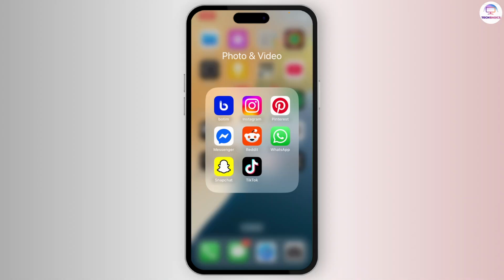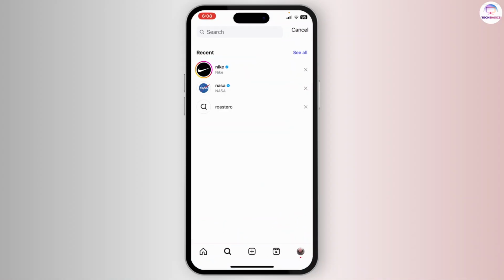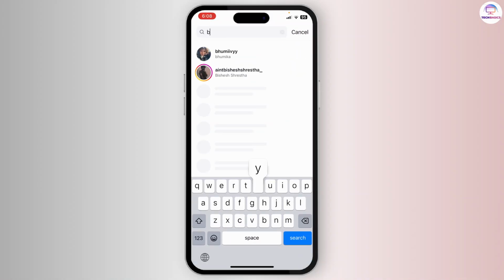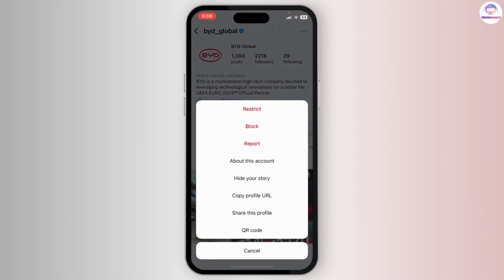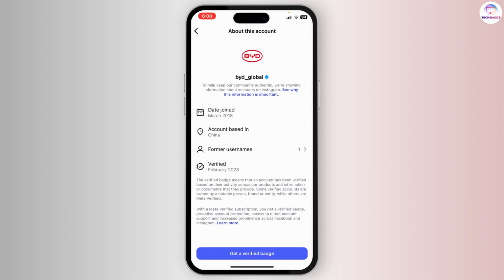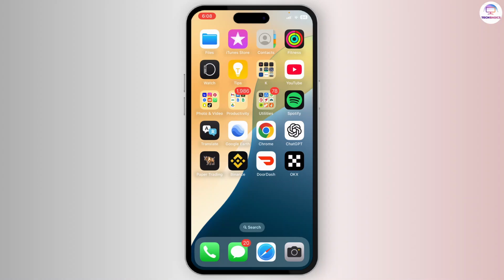How To Check Active Ads Running On Instagram?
Want to see what active ads are currently running on Instagram? This video will guide you through the steps to check active Instagram ads quickly and easily. Whether you're asking, "How do I check active ads on Instagram?" or need help navigating the Ads Library, this tutorial has you covered. Learn how to discover and view ads from any account and stay updated on Instagram promotions. Watch now to see how you can check active ads running on Instagram today!

Timestamps:
00:00 How To Check Active Ads Running On Instagram
00:06 How Do I Check Active Ads on Instagram?